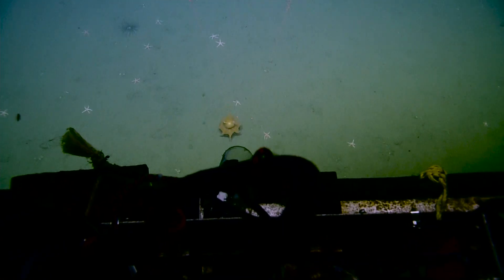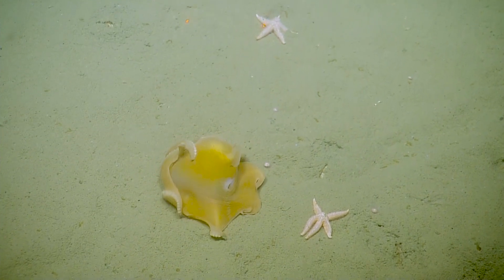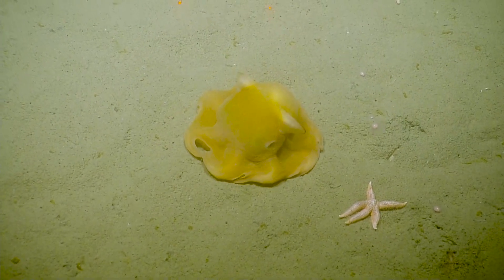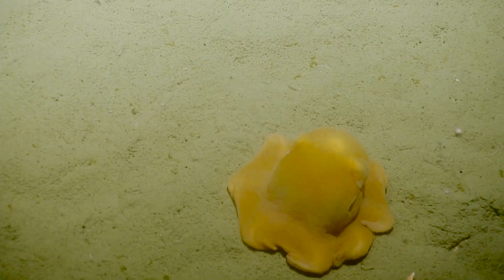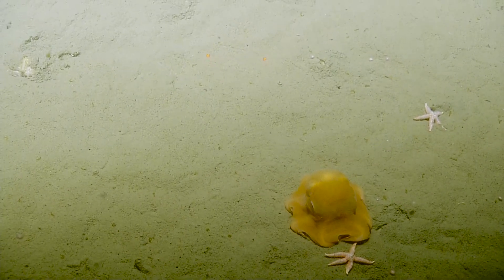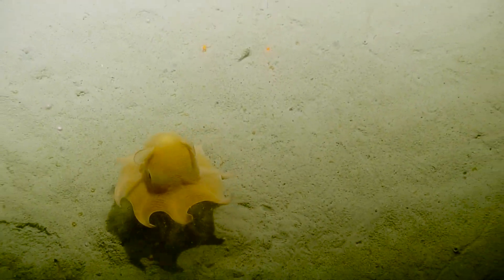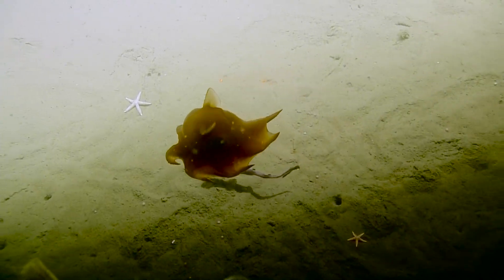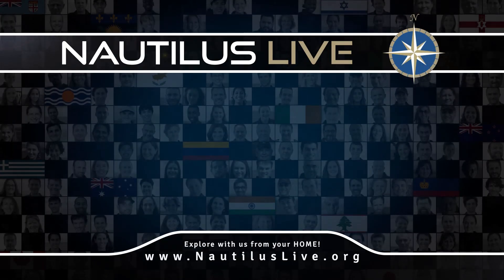Adorable Flapjack Octopus | Nautilus Live